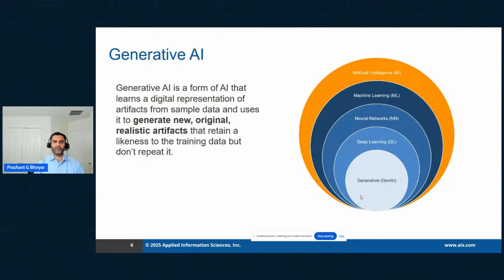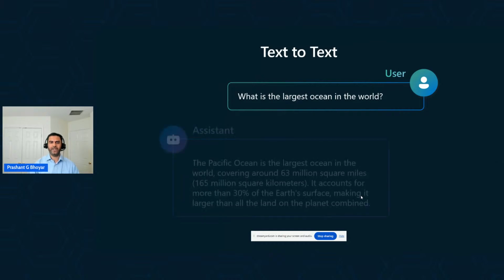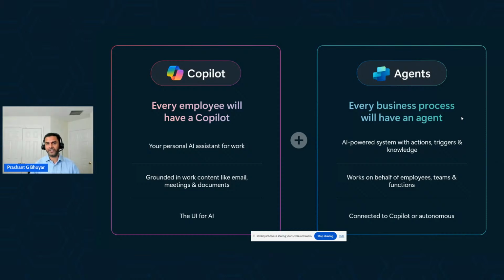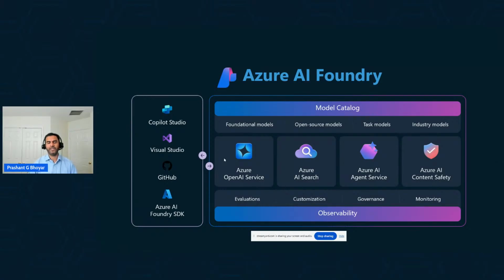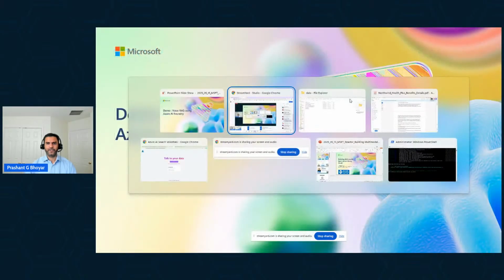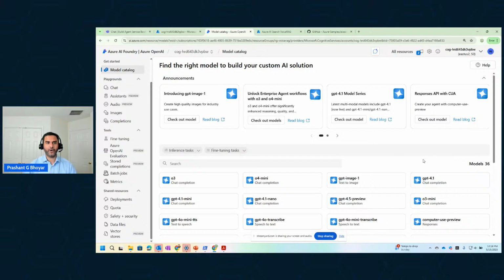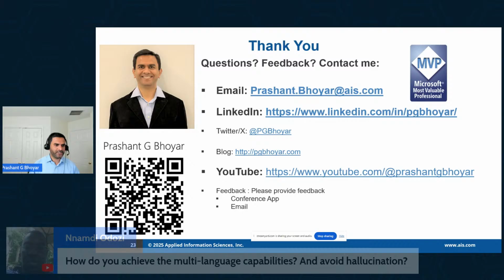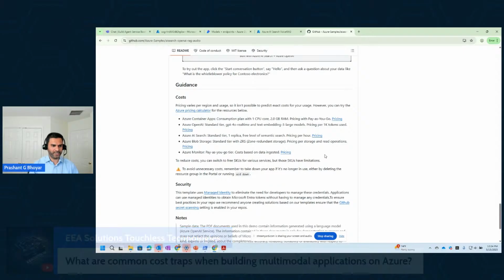Building Multimodal Applications using GenAI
A multimodal GenAI application seamlessly generate high-quality content across text, images, video, and audio, all at once. In this demo driven, fast-paced session, Microsoft AI and Business Applications MVP and Microsoft Certified Trainer Prashant G Bhoyar will cover developing robust, scalable multimodal applications using Azure OpenAI, and Azure AI Services, focusing on industry requirements and best practices.

[eventID:24786]